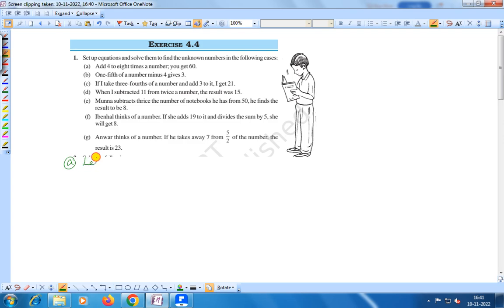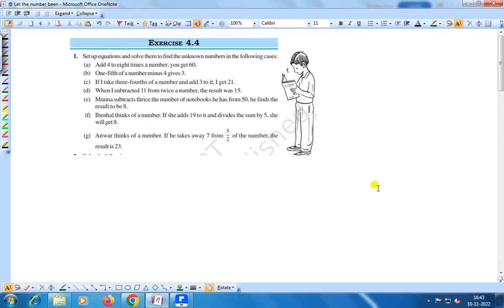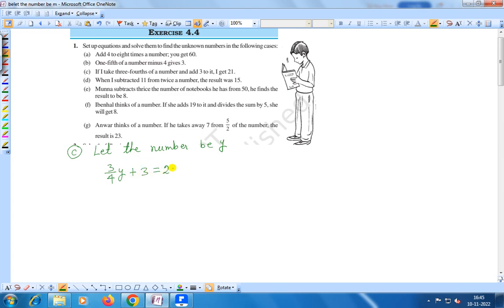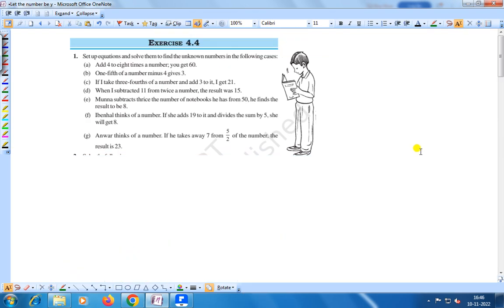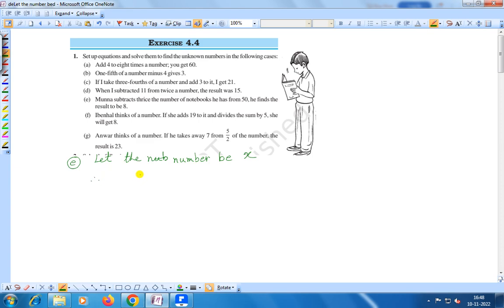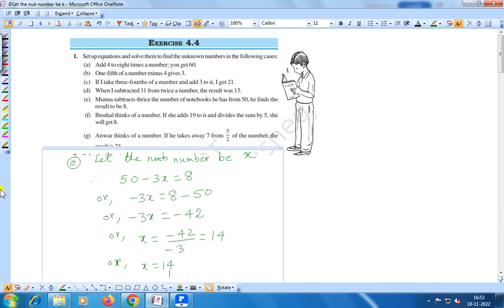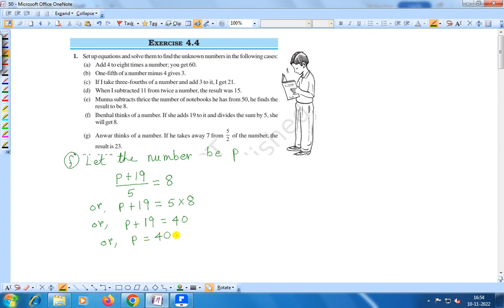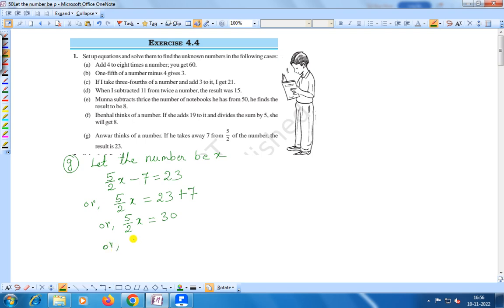EX- 4.4 ,Q.NO- 1 CH-4,CLASS-7 ,SIMPLE EQUATIONS,MATHS,NCERT,CBSE